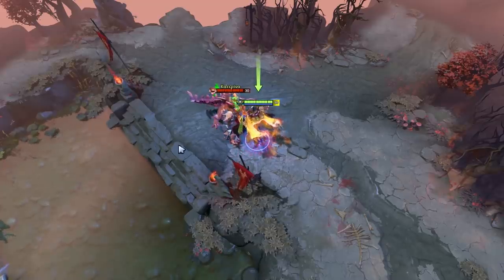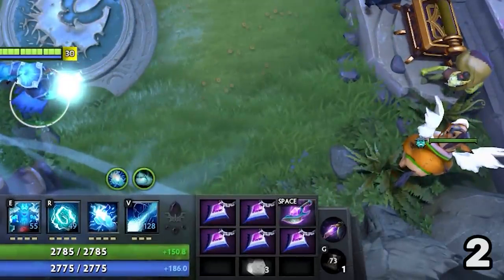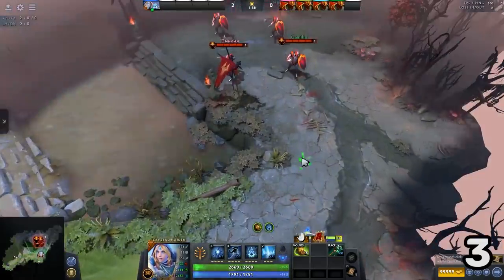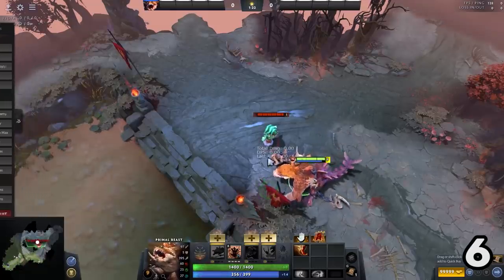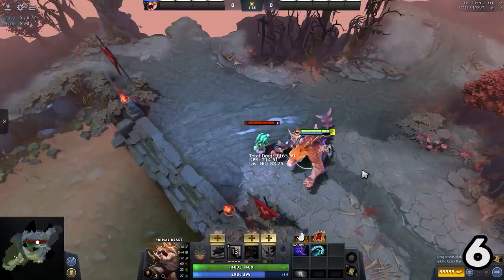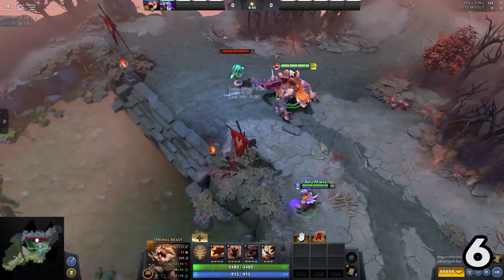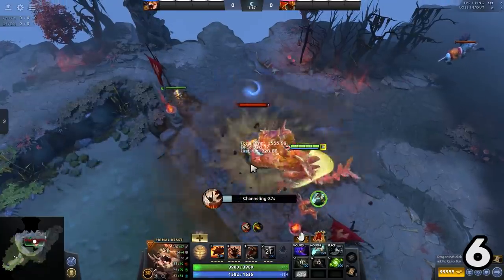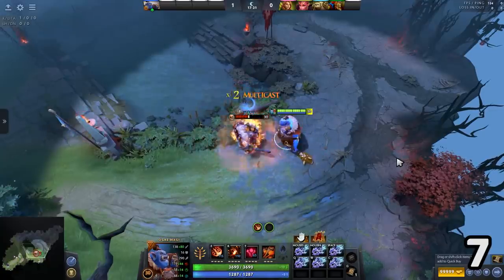7 Things You Should Try in Patch 7.31 Dota 2